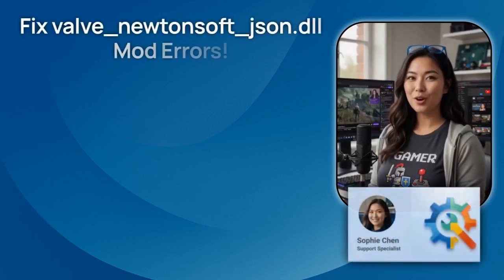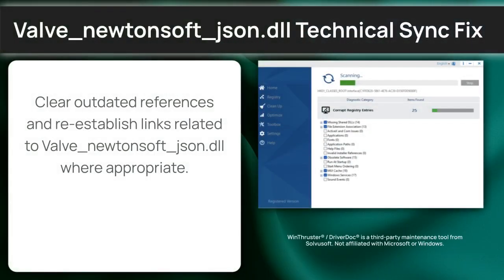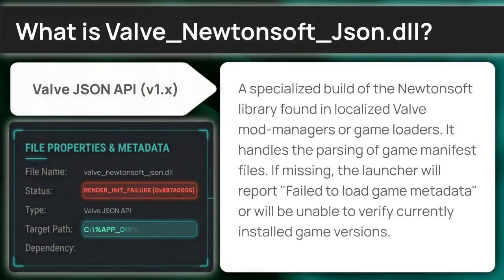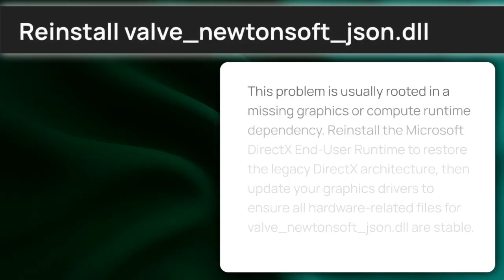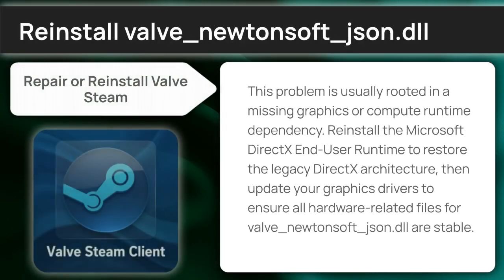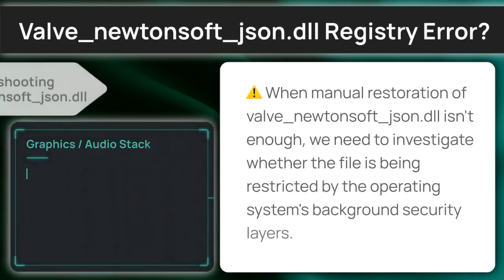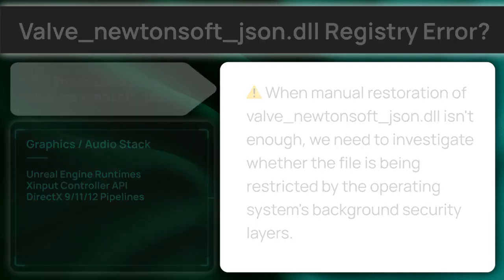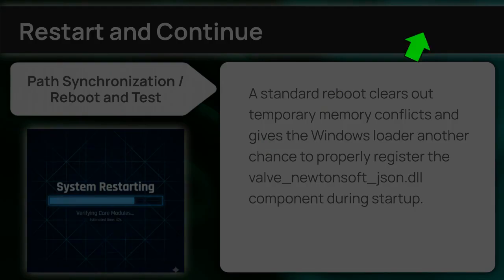Fix valve_newtonsoft_json.dll Mod Errors!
Valve_newtonsoft_json.dll: A Guide to Repair Missing or Corrupt DLL Files for Valve Steam. 🛠️⚙️ More information about an optional support utility can be found

What is Valve_newtonsoft_json.dll and why these errors keep happening? Technically speaking, Valve_newtonsoft_json.dll is a system-level library used by Valve Steam to share logic across supported processes. Errors can occur when a setup process doesn’t finish correctly or required files aren’t present.

What is Valve_Newtonsoft_Json.dll? A specialized build of the Newtonsoft library found in localized Valve mod-managers or game loaders. It handles the parsing of game manifest files. If missing, the launcher will report "Failed to load game metadata" or will be unable to verify currently installed game versions.

Valve_newtonsoft_json.dll is identified as a Data Utility Library DLL that interacts with Valve Steam via the Valve JSON API interface. I’ll demonstrate typical troubleshooting procedures used for these errors.

▶ Tutorial Highlights:

- Updating required valve_newtonsoft_json.dll components
- Get facts about the valve_newtonsoft_json.dll file

Timestamps:

00:00 - Fix valve_newtonsoft_json.dll Missing or Not Found Error (Easy Method)
00:20 - What Is valve_newtonsoft_json.dll File and Its Function in Windows
00:46 - How to Download and Reinstall valve_newtonsoft_json.dll Safely
01:11 - Restart System to Apply File Changes
01:31 - Fix valve_newtonsoft_json.dll Error by Restoring Performance Tracking
02:09 - How to Avoid valve_newtonsoft_json.dll Download Scams